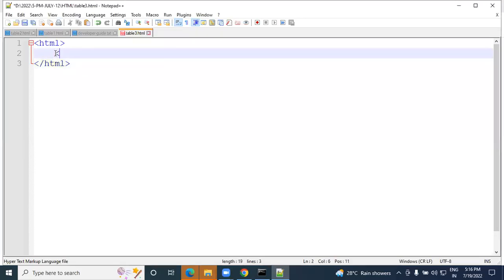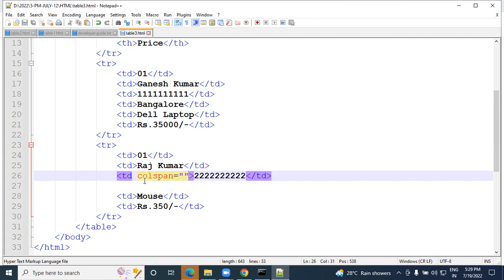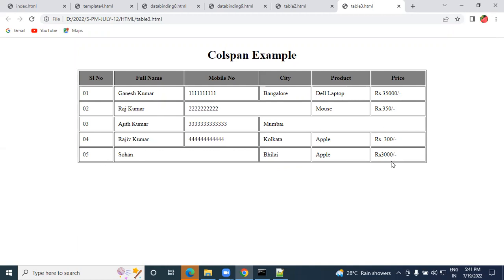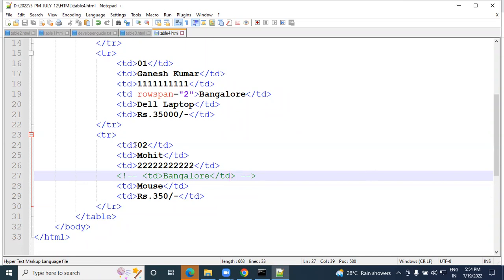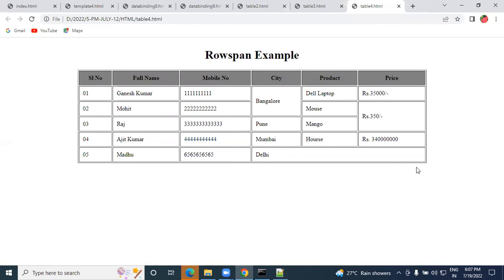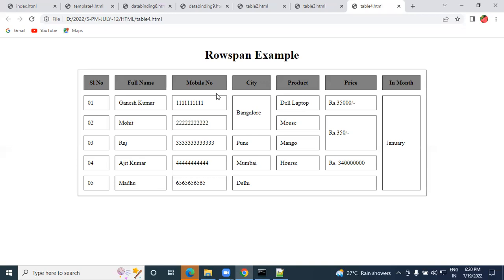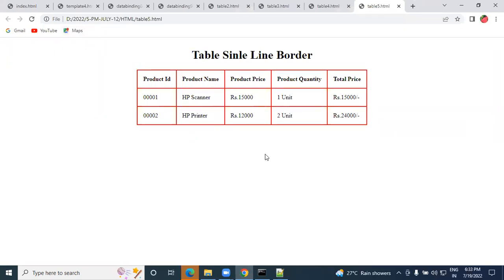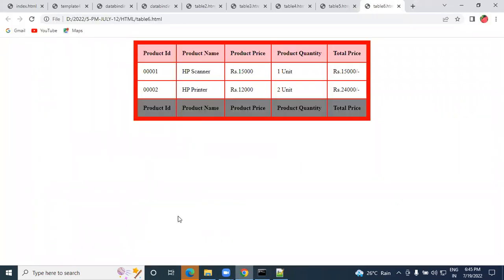html class 6